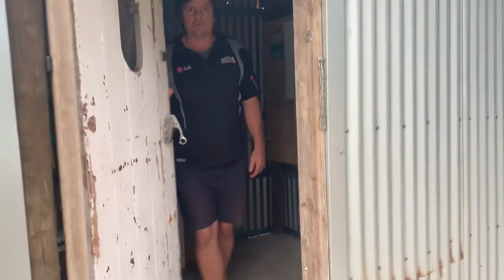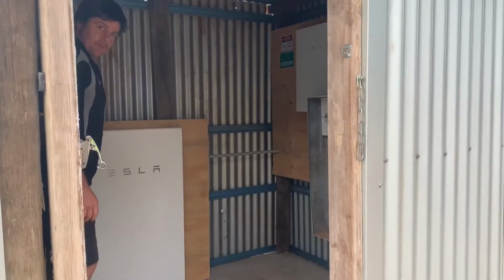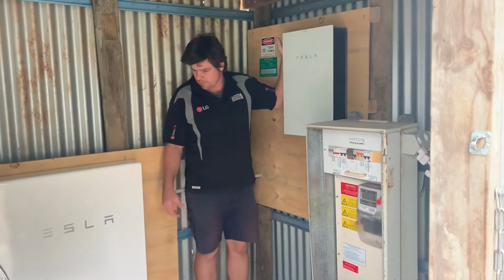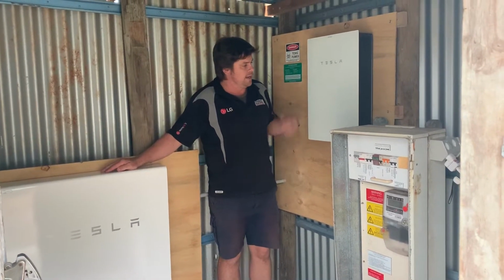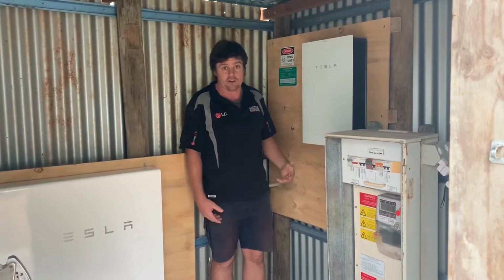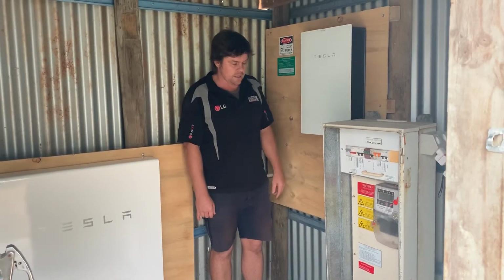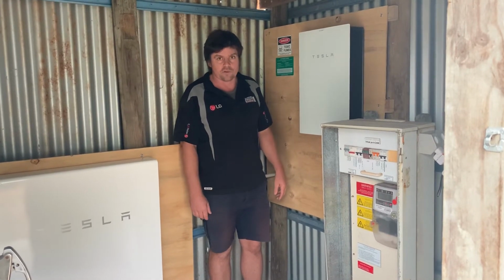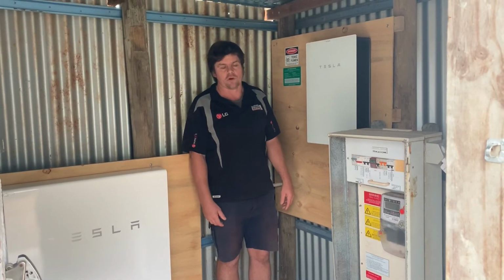Tesla Home Battery installed one Naracoorte by Donnas Electrical in purpose made shed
Check out all Donnas Electrical’s videos of Installation work in SA down in the lime stone coast area.